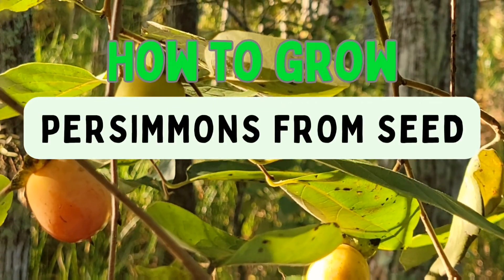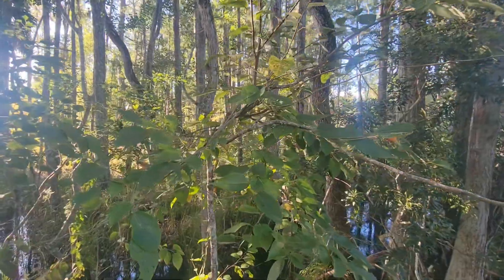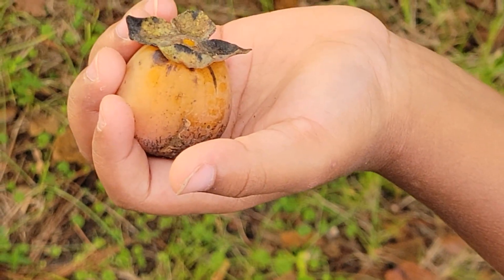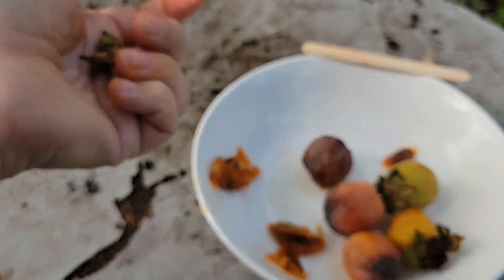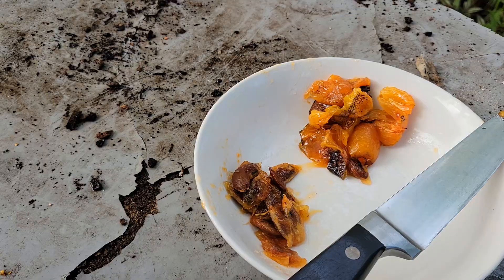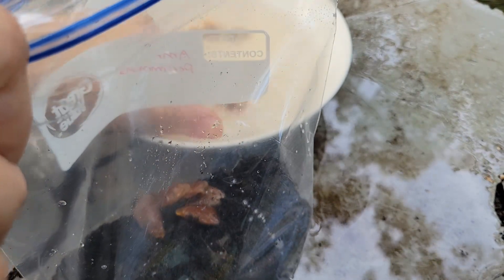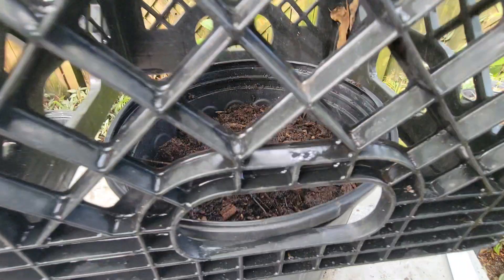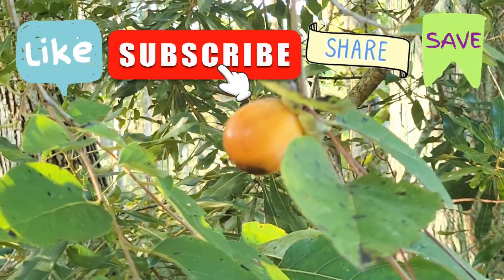How to Grow Persimmon from Seed (Diospyros Virginiana and Diospyros Kaki)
When you find persimmon with seed you may wonder whether or not you can grow these sweet fruits from seed. The answer is yes; you can grow persimmon from seed, and in the video How to Grow Persimmon from Seed we show you just how easy it is.

Persimmons, or diospyros, are sweet fruits that ripen in fall. These can be astringent or non-astringent. In this video we show you the native American persimmons - Diospyros Virginiana, but there are many other varieties such as the Diospyros Kaki.